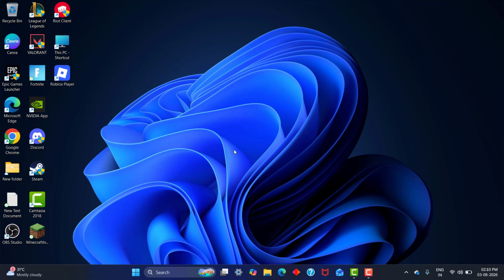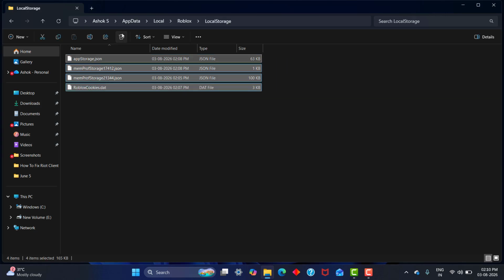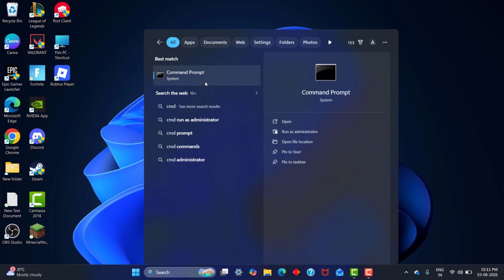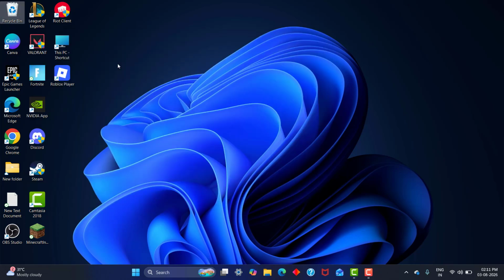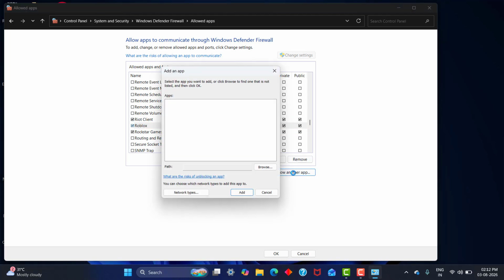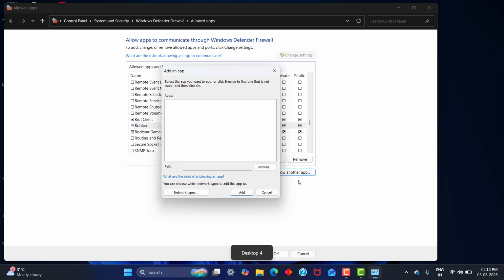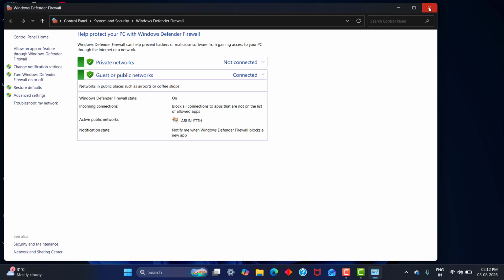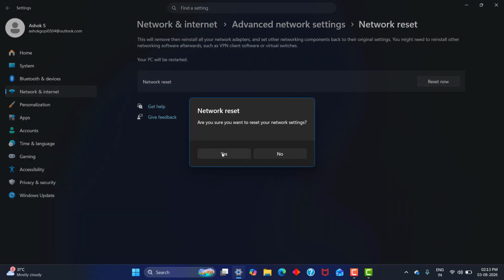How to Fix Roblox Error Code 529 | Unable to Join Game (2026)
Are you getting Roblox Error Code 529? In this video, I'll show you the latest methods to fix Roblox Error Code 529 on Windows.